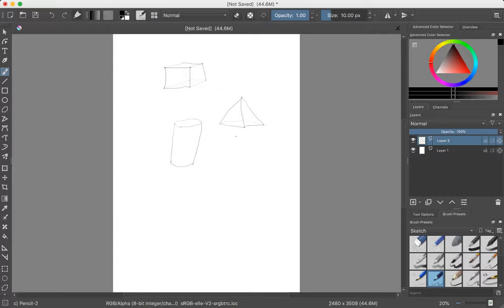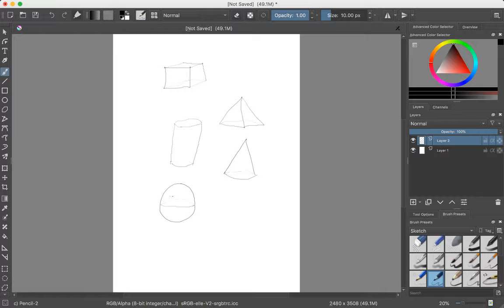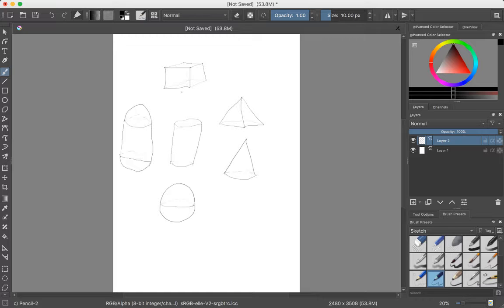Drawing some 3d Shapes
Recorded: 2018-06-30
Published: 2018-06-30